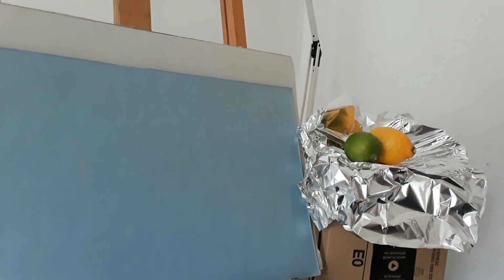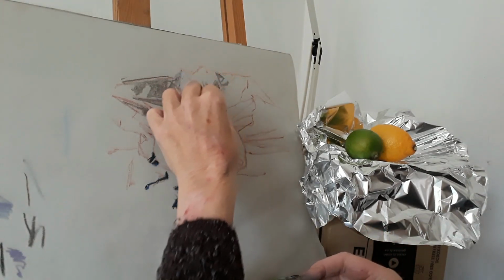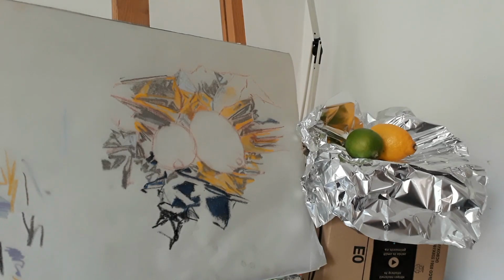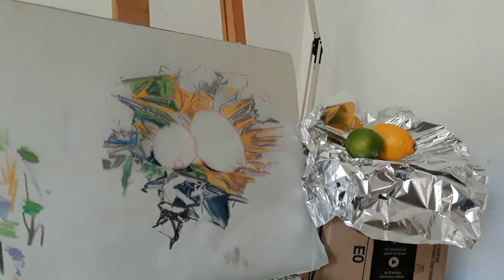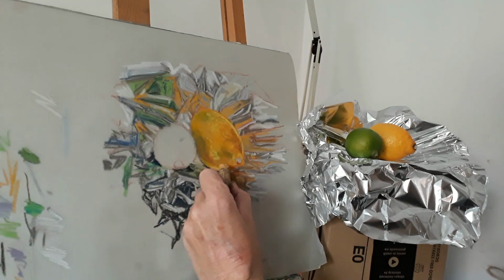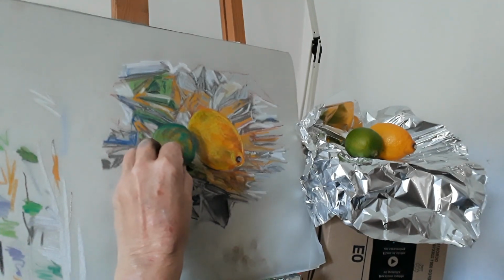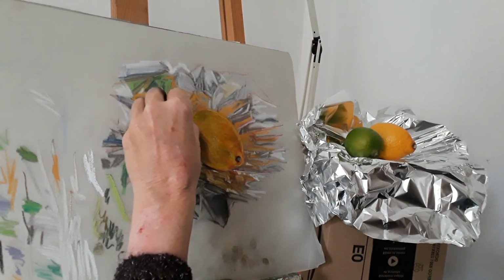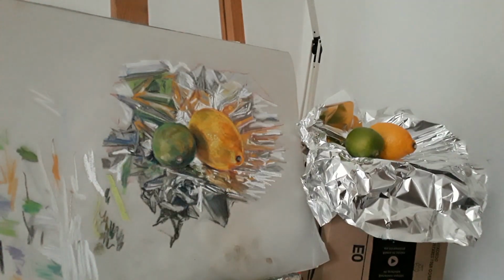Chalk pastel demonstration of a lemon and lime on foil by Caroline Marsland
Pastel painting demonstration discussing hard and soft pastel technique, colour mixing and tonal values. How to break down and simplify a complex subject.